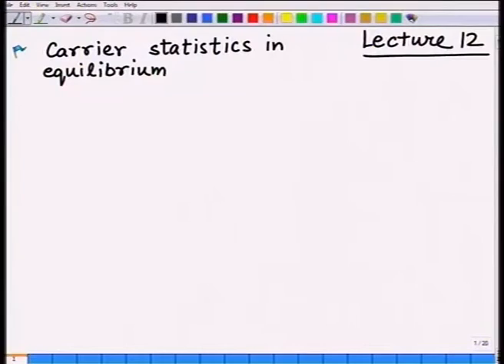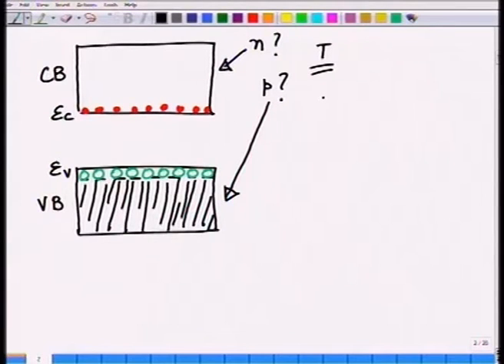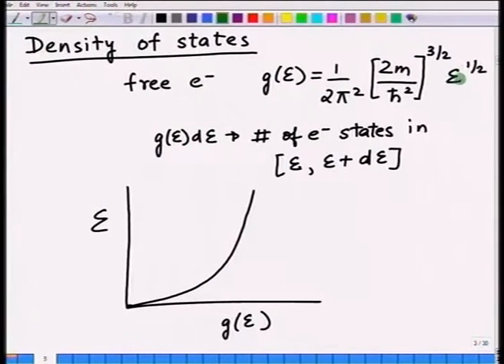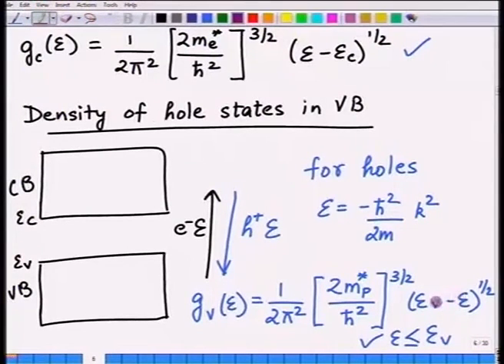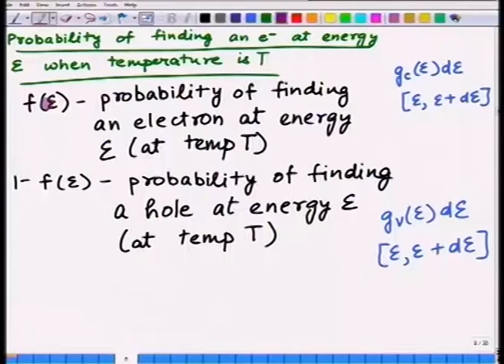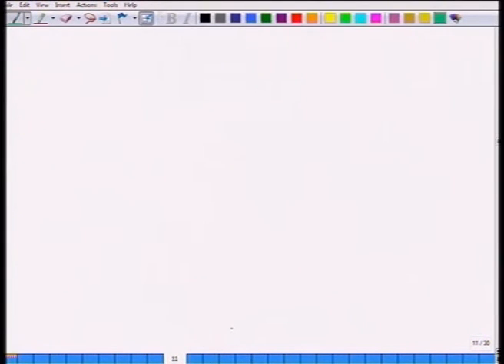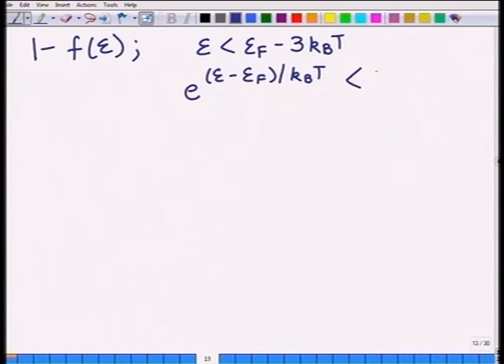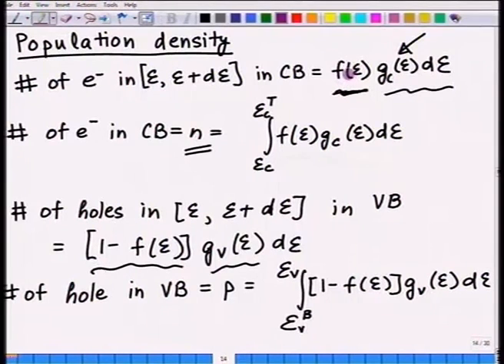Equilibrium carrier statistics in semiconductors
Title: Equilibrium carrier statistics in semiconductors: density of states, fermi function and population density in bands
Subject: Metallurgy and Material Science
Course Name: Optoelectronic Material and Devices